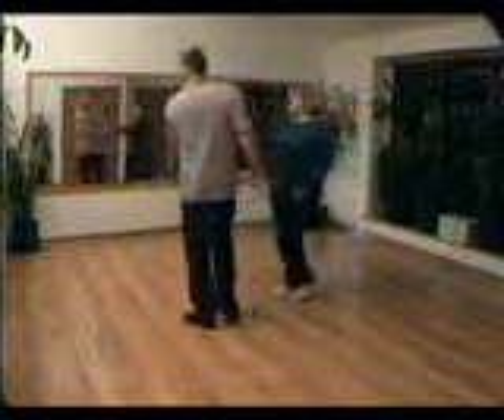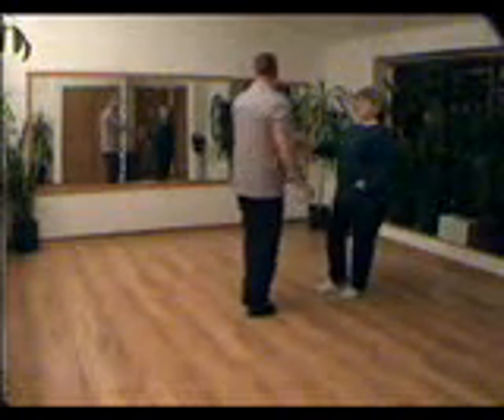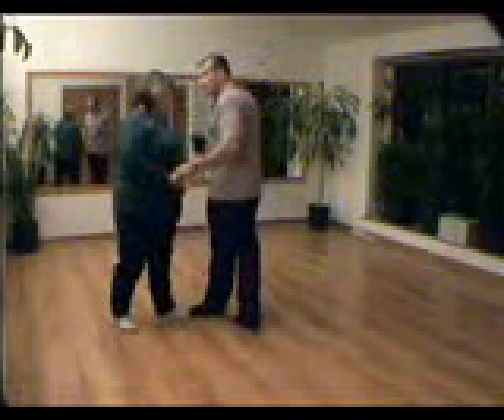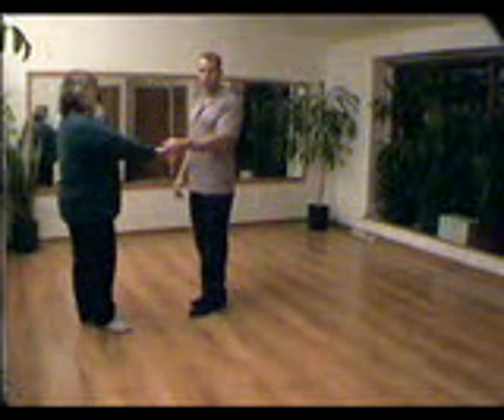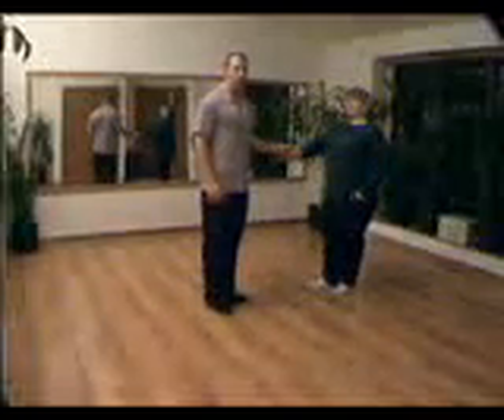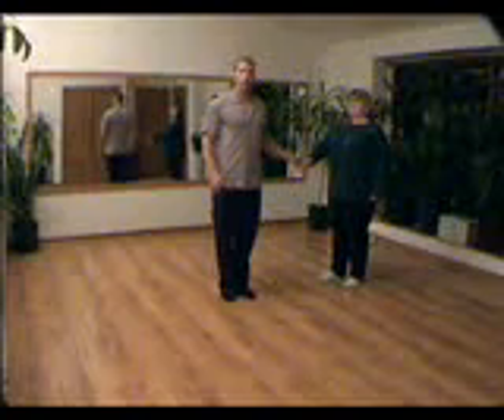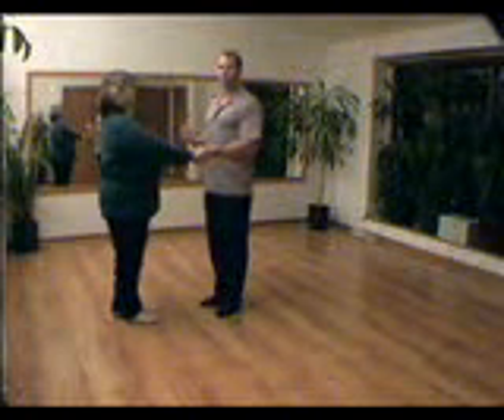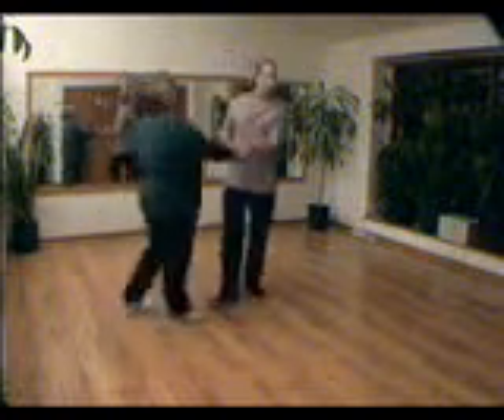Left Side Pass - West Coast Swing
A basic West Coast Swing pattern, the easiest to execute.